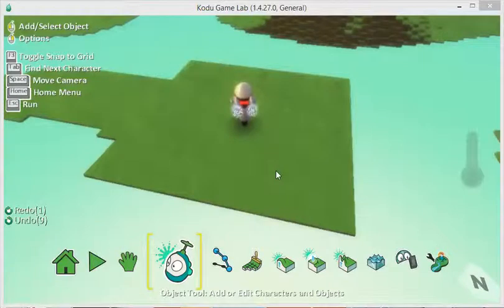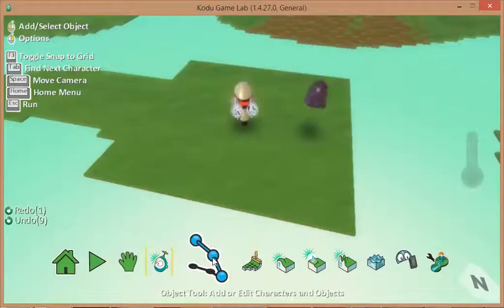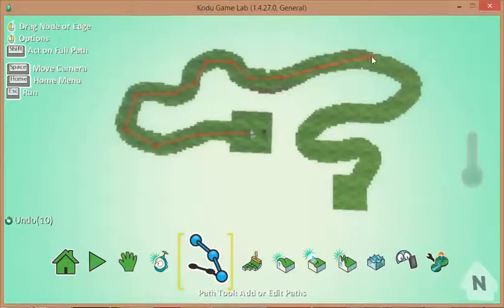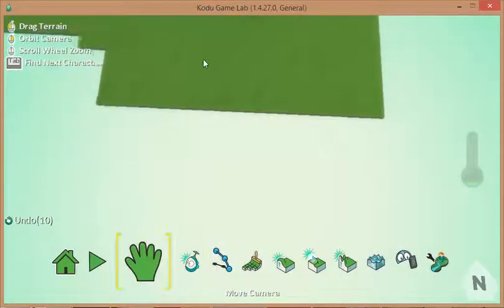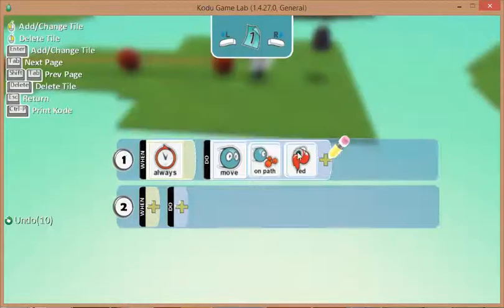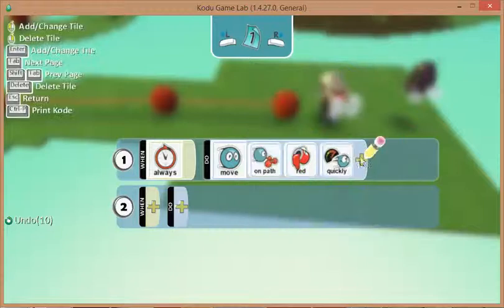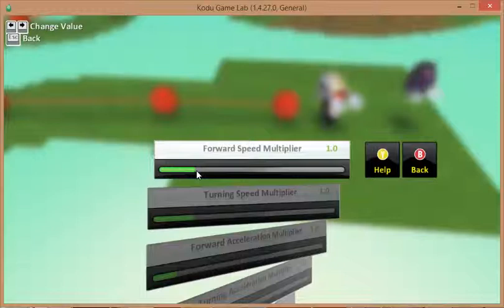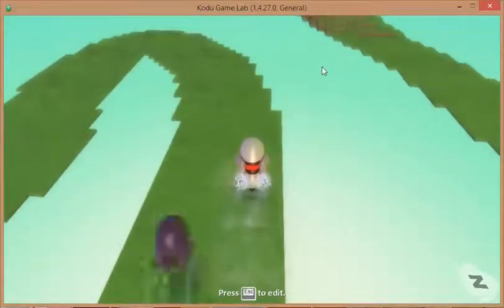Kodu 5d Computer player